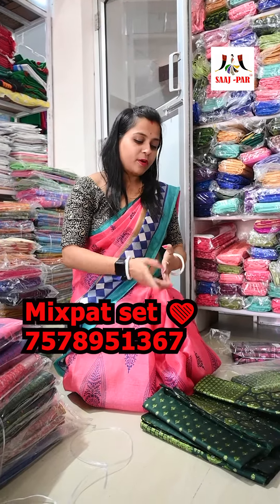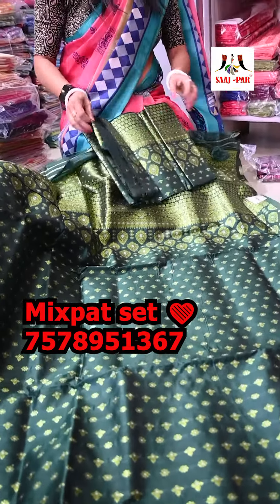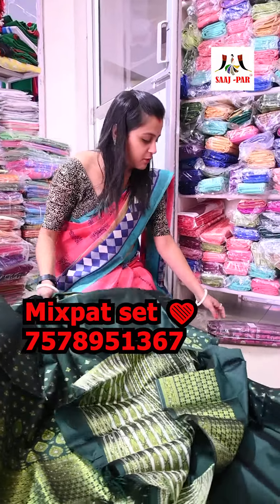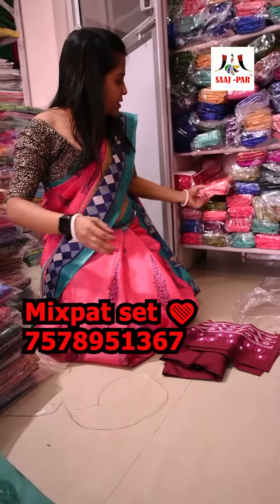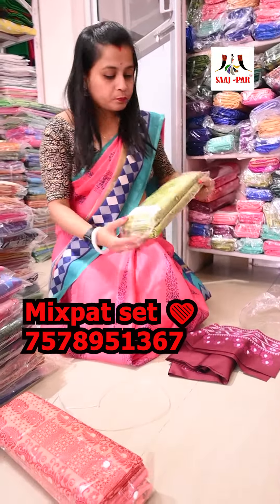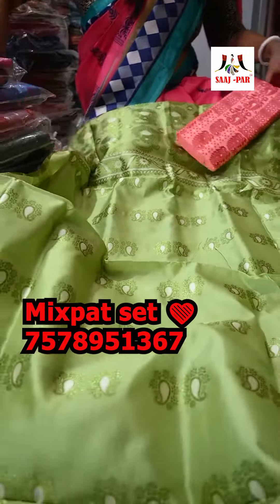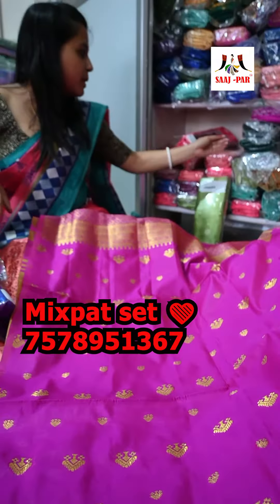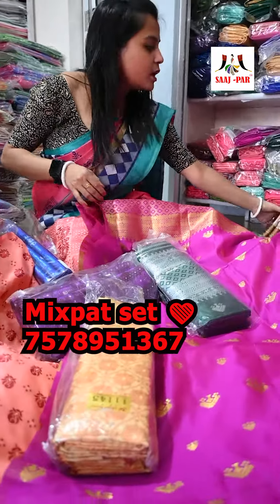Mixpat Sador-Mekhela on offer price ❤️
Saaj-Par's New collection 🤗